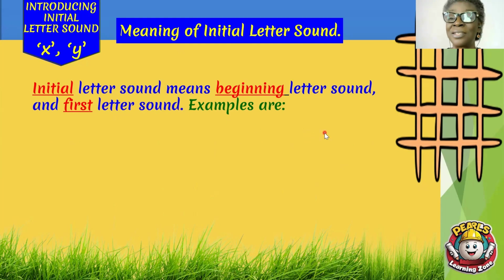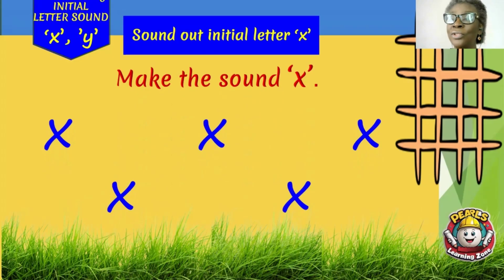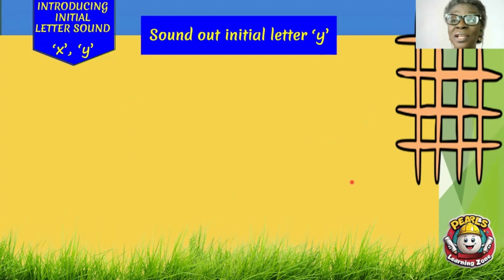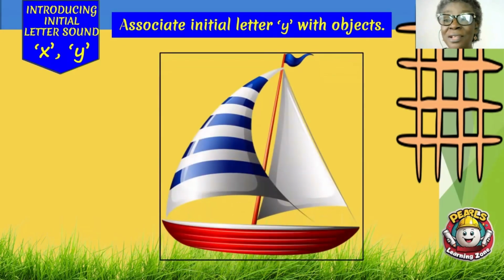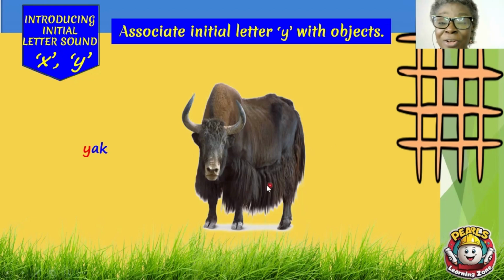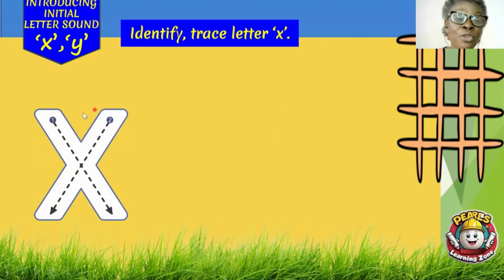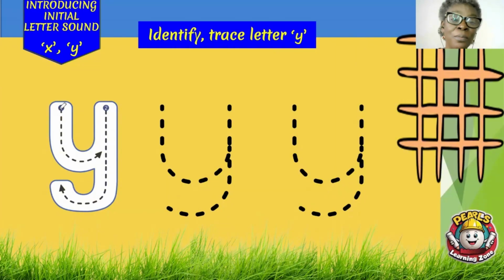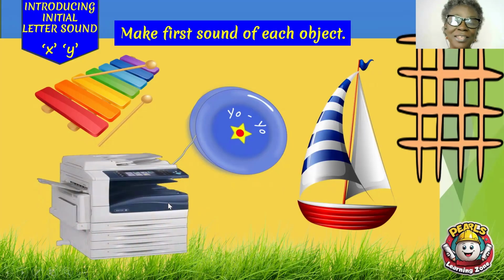Initial Letter Sound 'x' and 'y'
Let's Learn the Sounds! 🎶 Building Strong Reading Foundations with Initial Letter Sound Awareness 🌟 | Pearl Learning Zone 🧠✨

👉 Unlock the magic of early reading with fun tips and activities to help kids recognize and master initial letter sounds. Don't miss this foundational step in literacy! 📚✨